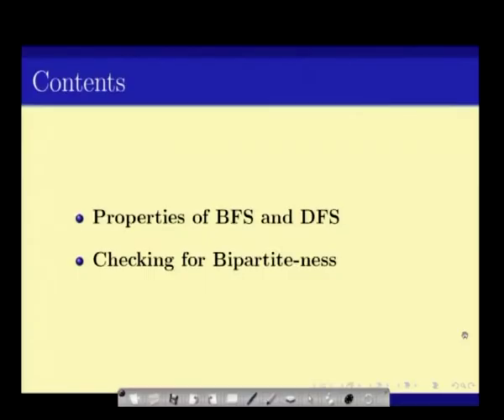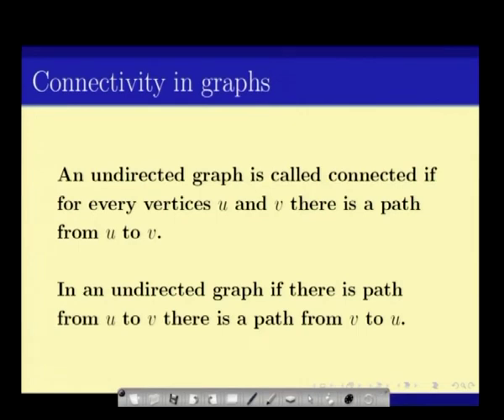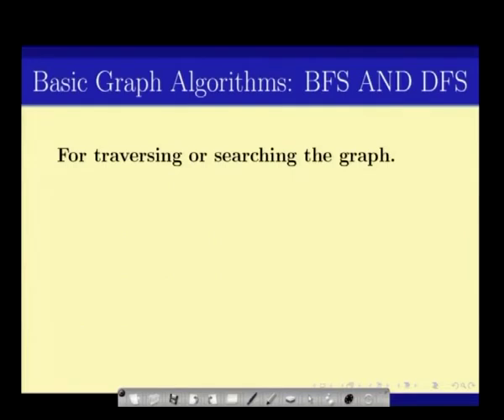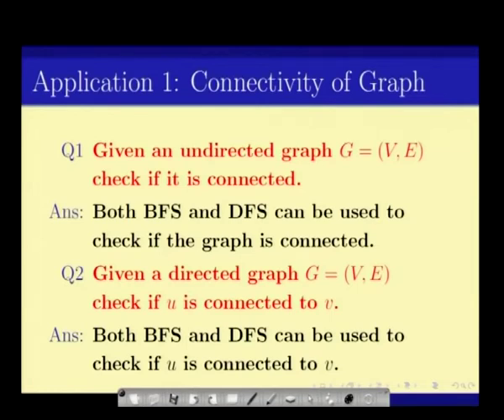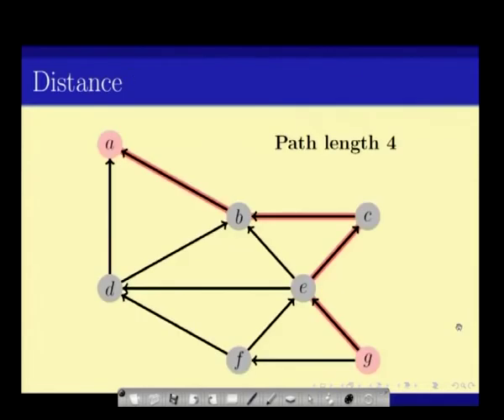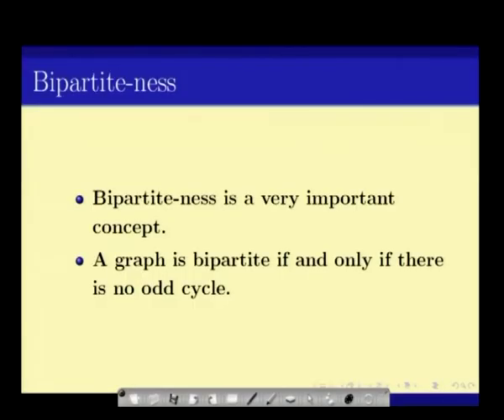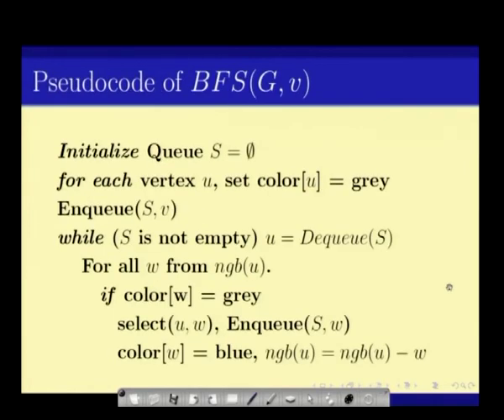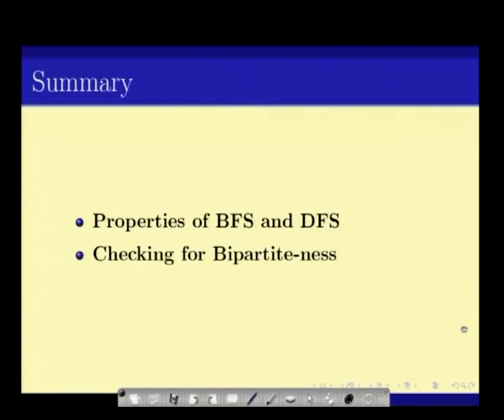BFS and DFS